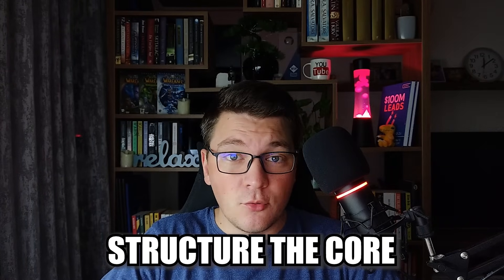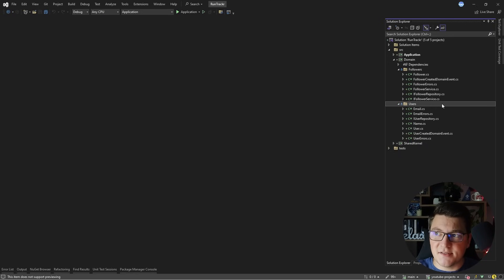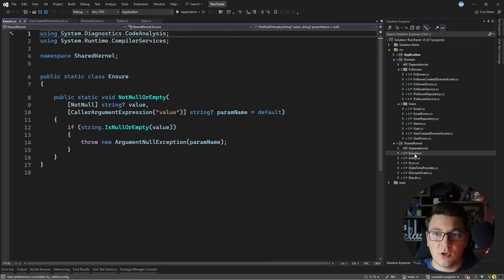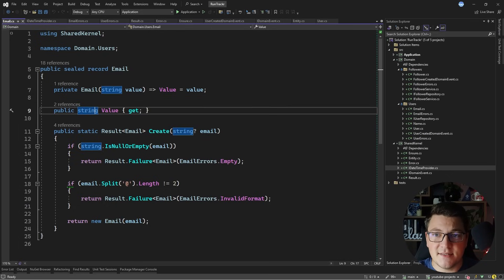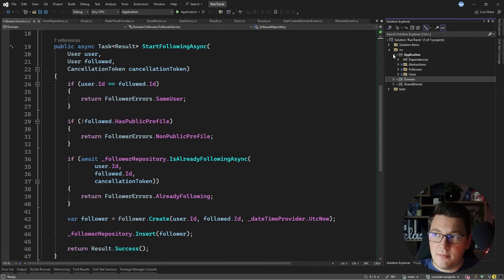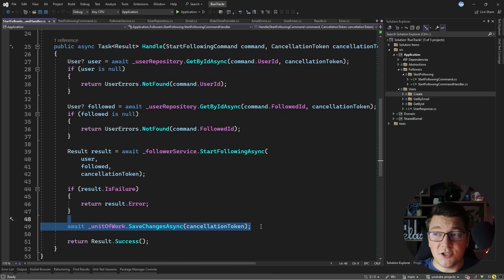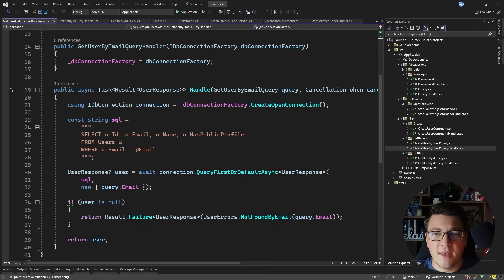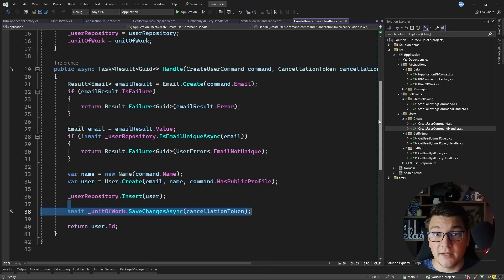Clean Architecture: Application Core Project Setup with DDD, CQRS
Clean Architecture is a popular approach to organizing your .NET applications. Starting out, I'll explain what the application core represents. Then, I will show you how to set up the Clean Architecture core (Domain and Application layers) entirely from scratch. I'll show you what to place in the Domain layer (and Shared Kernel). I'll also show you what you should put in the Application layer.

Chapters
0:00 What is the Application Core?
1:30 How to set up the Domain layer
6:16 How to set up the Application layer